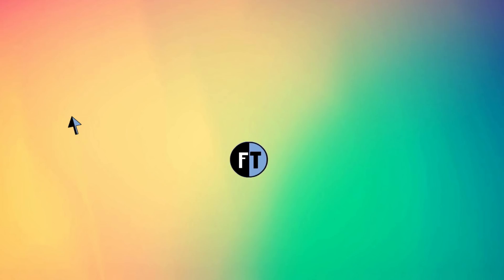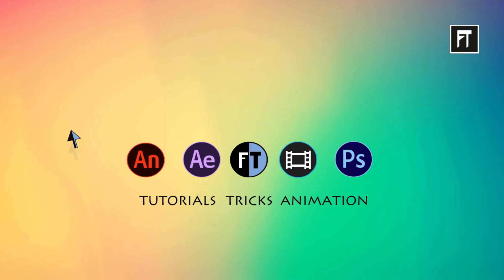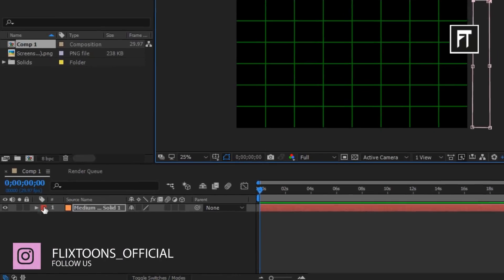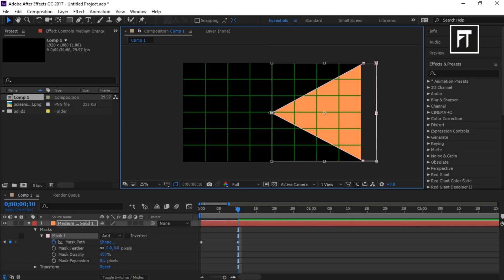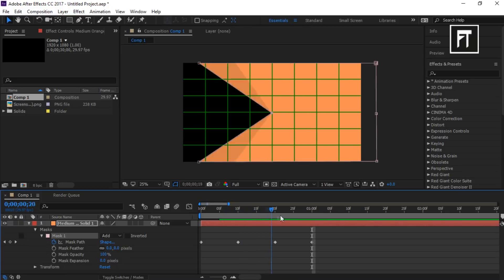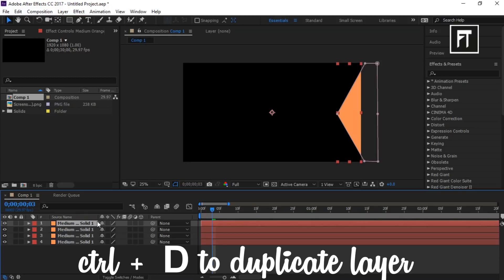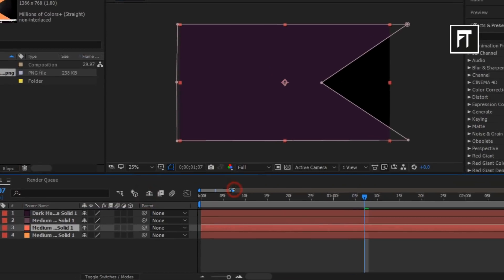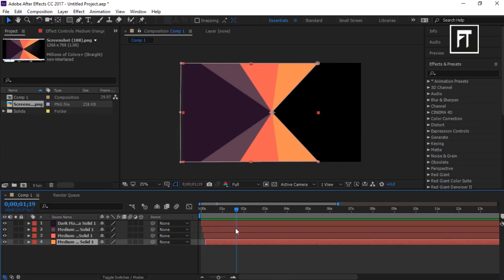Elegant Color Transition in After Effects - After Effects Tutorial - Simple and Free Template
Hey welcome, another After Effects Tutorial, In this Tutorial, we are going to create a simple, nice and smooth transition, as you have seen in my Video. Learn how to make colorful Transition. All steps are easy to follow.

how to render video with a transparent background in after effects and use it in sony vegas ( Easy Method )  :::

Steps to covered in this tutorial:
1. Masking in after Effects
2. Animating in After Effects

Download Project File::

Temporary removed link.

color transition after effects , color transition after effects tutorial,
motion graphics tutorials, after effects tutorials for beginners, how to make logo animation in after effects, how to make intro in after effects, color transition in after effects, free templates, templates after effects, after effects video editing, after effects template,transition after effects template free, sony vegas pro, color transition